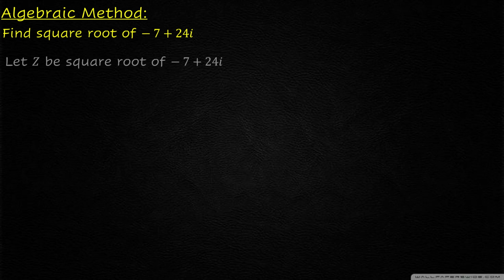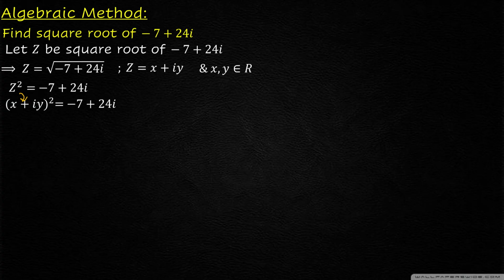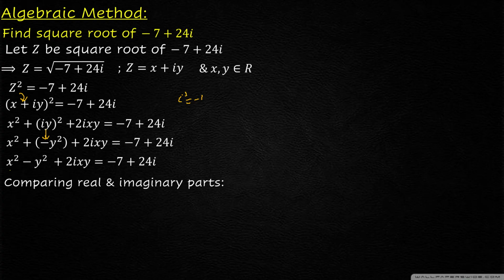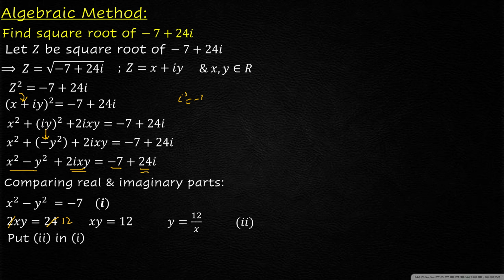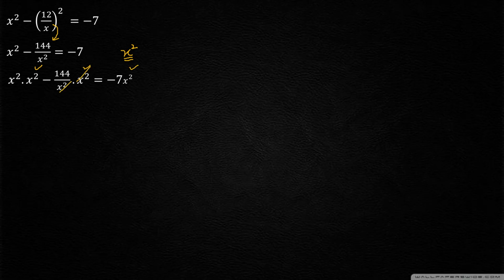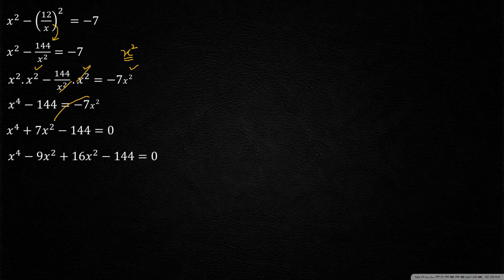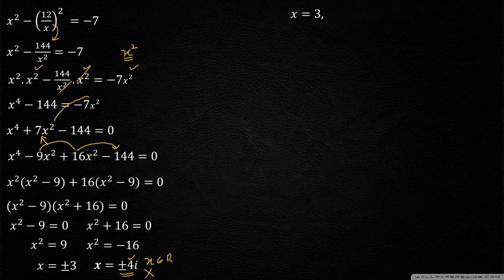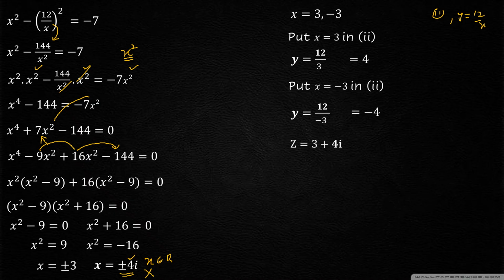Square Root of Complex Number || Algebraic Method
square root of complex number
how to find square root of complex number
find the square root of complex number 7 24i
square root of complex number a ib
square root of a complex number
square root of any complex number
square root of a complex number example
square root of a complex number in rectangular form
square root of a complex number derivation
square root of a complex number questions
how to find a square root of complex number
how to take the square root of a complex number
find the square root of a complex number 7 24i
square root of complex number example